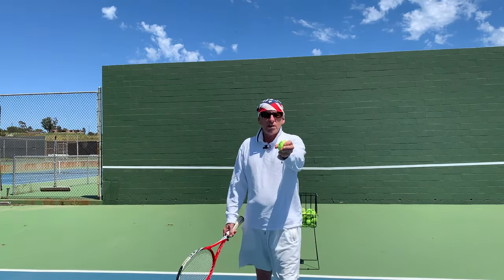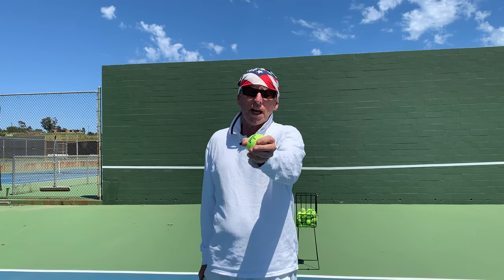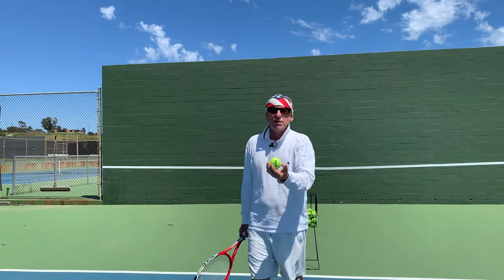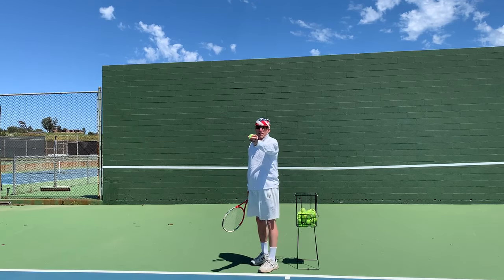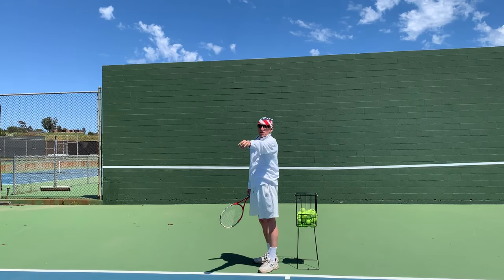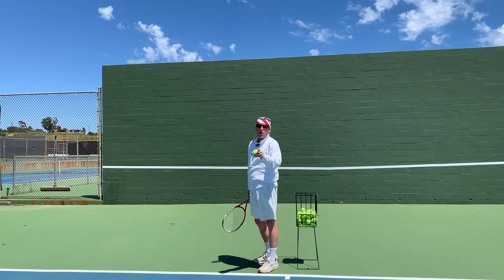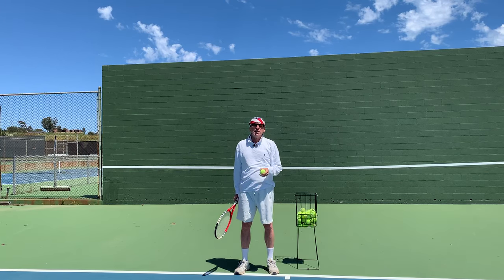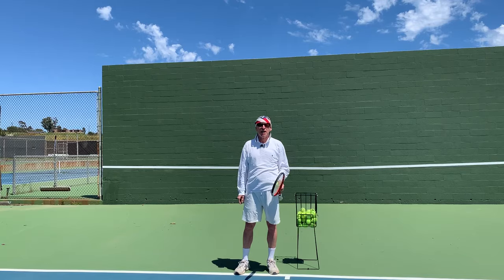Ball placement on the serve Vic Braden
Hold the ball like a glass of water, it helps ball placement on the serve  Vic Braden